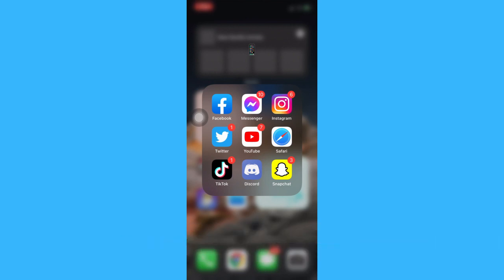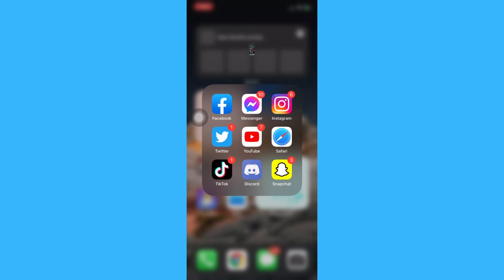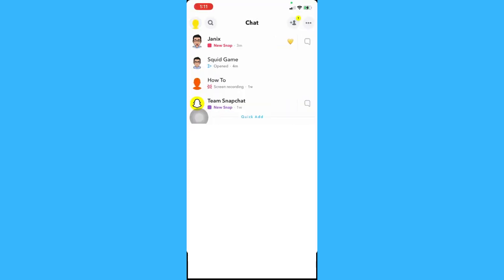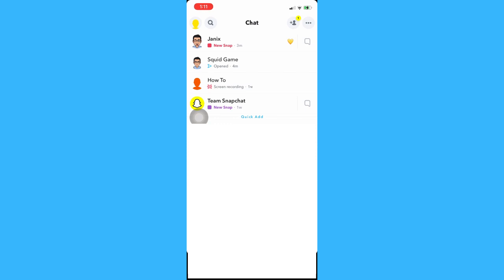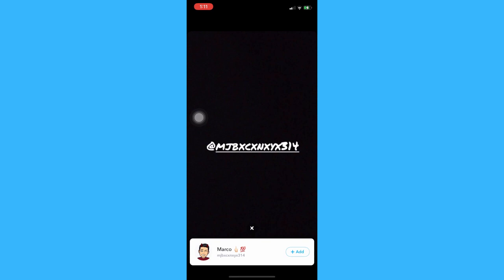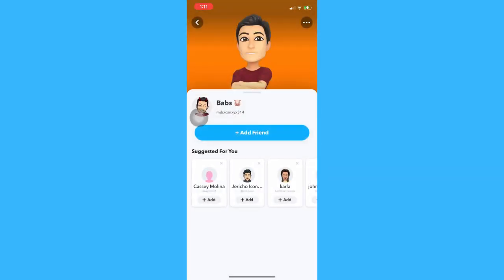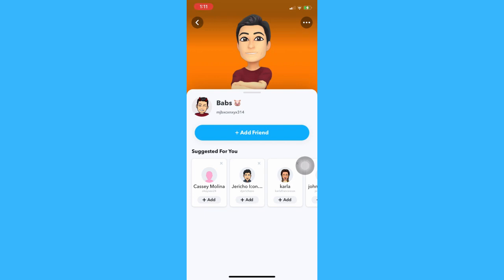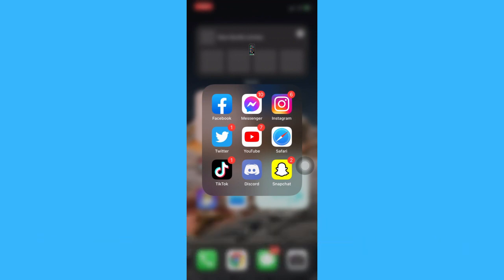How To Add Someone On Snapchat Without It Saying Added By Search On iPhone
Learn How To Add Someone On Snapchat Without It Saying Added By Search On iPhone

In this video I will show you how to add someone on snapchat without it saying added by search on iphone